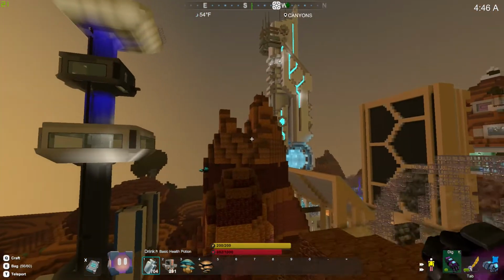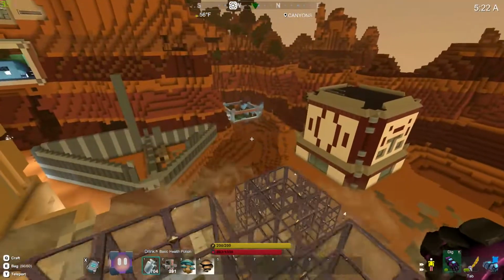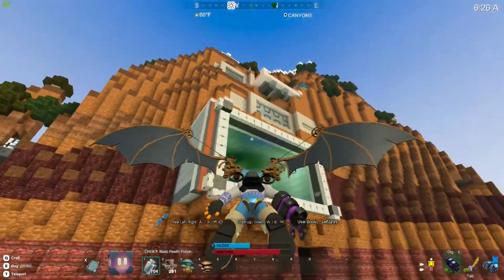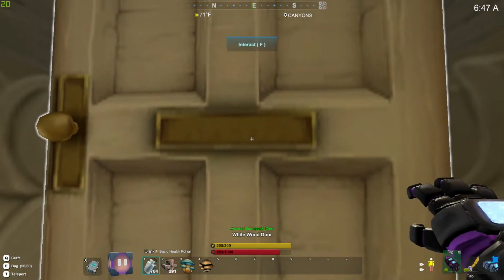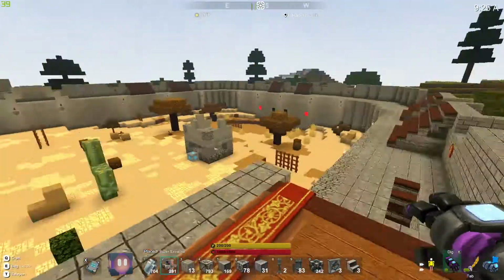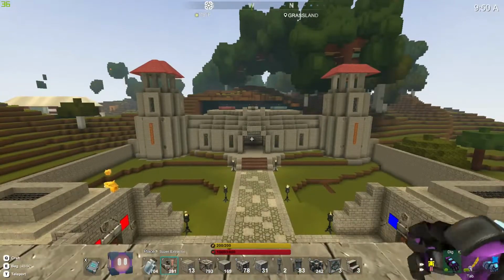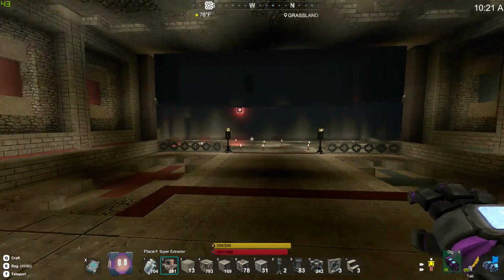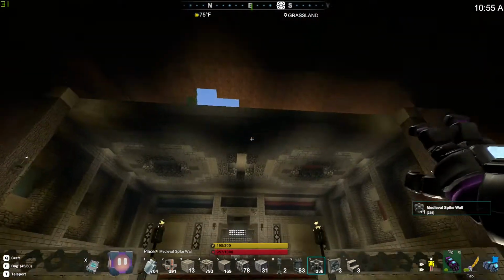BUILDING A CASTLE FIT FOR A KING PENGUIN!~ Sloppy's Creativerse World (43)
me make many big block build for king penguin emperor lord

Livestreams Here!